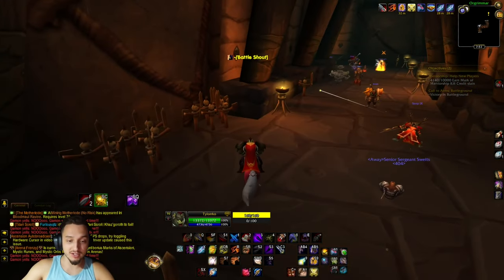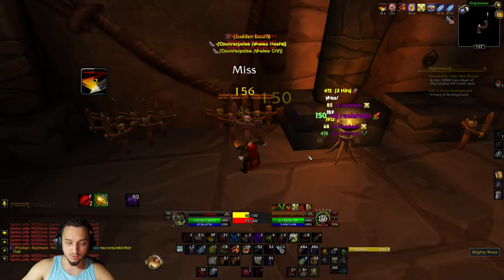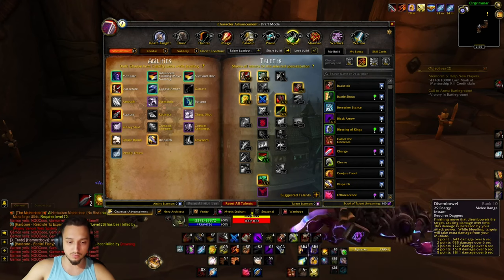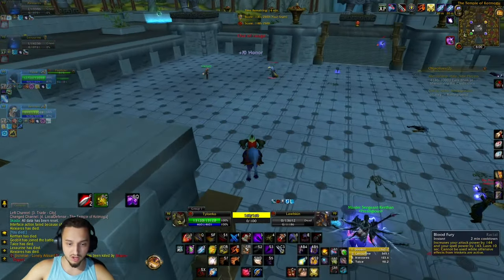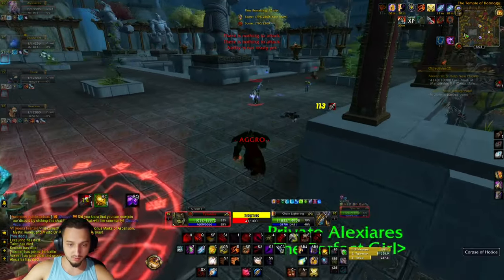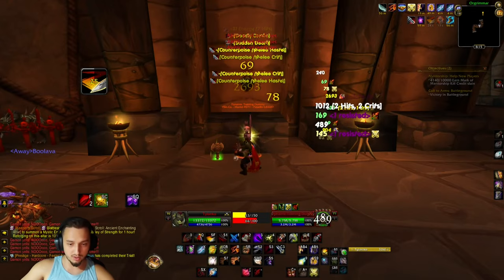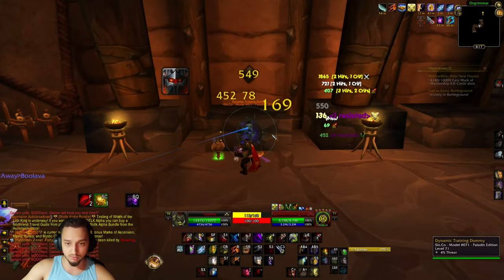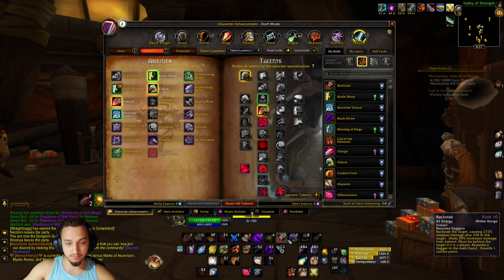WoW: Project Ascension "Blood & Guts" Mystic Enchant!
Another fun Rogue-Warrior type build! These are some of my favs!